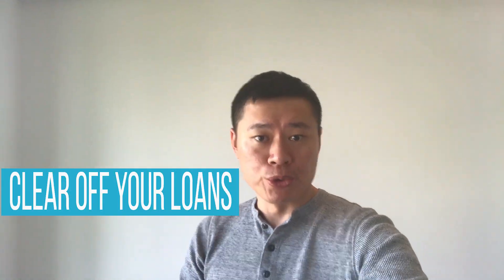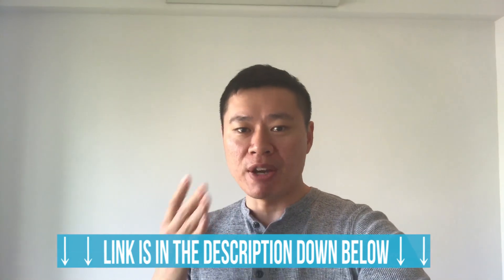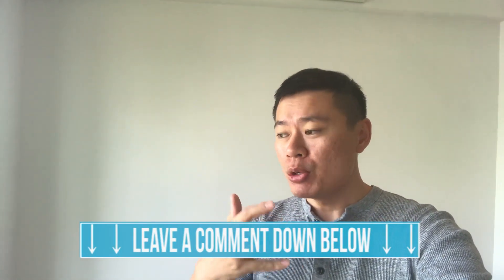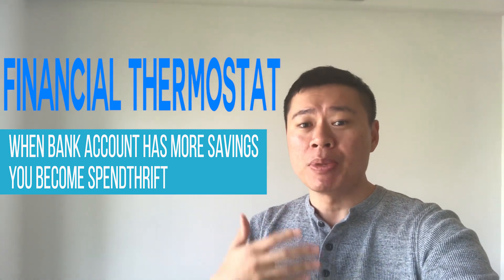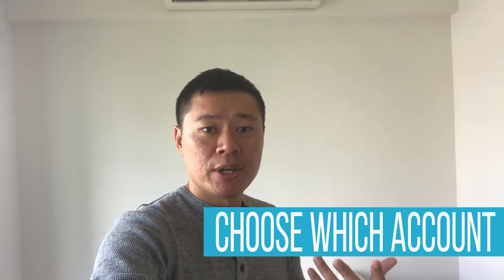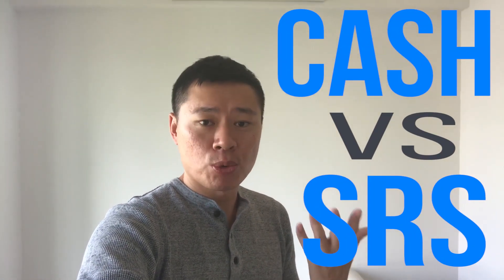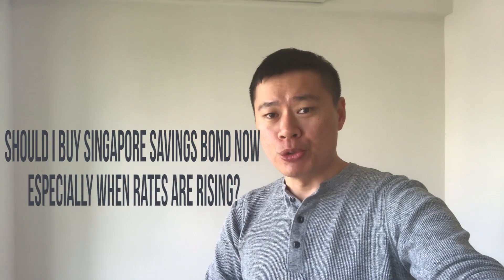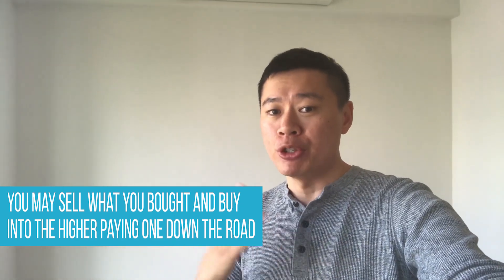3 STRATEGIES FOR SINGAPORE SAVINGS BOND (SSB)!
Bonus answer given: If interest rates rise, should you buy into the Singapore Savings Bond today!

We all should save to reach our financial goals.💰💰
I recently had someone asking me about it and I came up with this simple formula.
Maybe you already have some savings in it and that's great!
But if you haven't, watch this video my simple explanation using WAG formula 🎓

➡ W: Withdrawal
➡ A: Anyone
➡ G: Guaranteed

Finance and investment books I'd recommend you to become a better investor.
1) One Up On Wall Street: Why? One of the best books on why anyone can pick a right stock!
2) Think like the great investors: Why? The part on investor over-confidence is a must read!
3) 100 Baggers: Why? The section on great depression is a must read gem!
4) Rich dad poor dad: Why? One of the best books I read on asset and liabilities that shaped my financial understanding at age20.

NEW!! Looking for a better short term savings option, check my analysis on ELASTIQ PLAN BY ETIQA. Use the referral program too
About Josh:
Josh holds a degree in Accounting.

In 2016, he co-founded the financial education website TheAstuteParent to provide detailed insurance plan analysis and financial planning tips to help you kickstart your journey towards financial freedom.

As a ChFC charterholder, Josh has agreed to be bound by the ChFC®️/S Code of Ethics. This includes, among others, acting in a professional manner when it comes to conducting due diligence on primary and secondary sources of investment-related data, and articulating his investment opinions based on his research and beliefs. Based on his research and analysis, he highlighted his beliefs and opinions, and illustrated the concept of time value of money, as of the time of the video. No products were advertised.

Engage Josh Tan on a FEE to build a diversified portfolio today